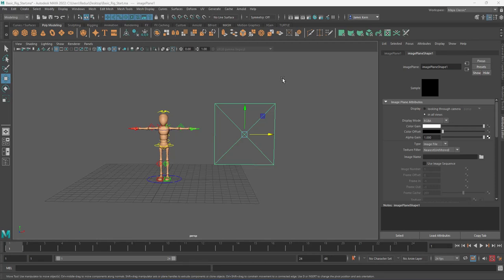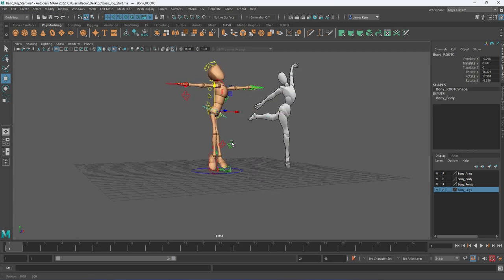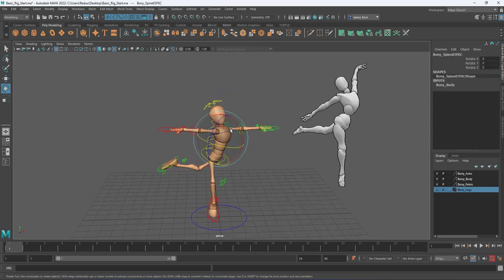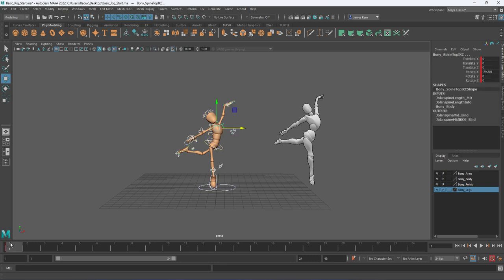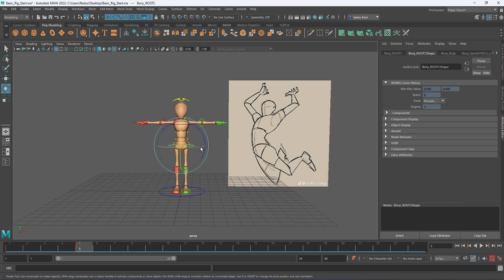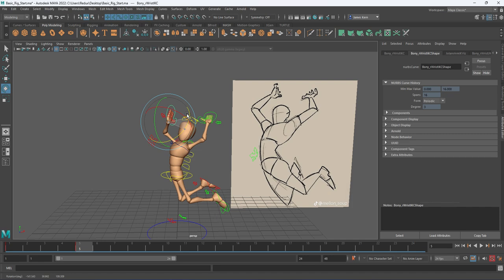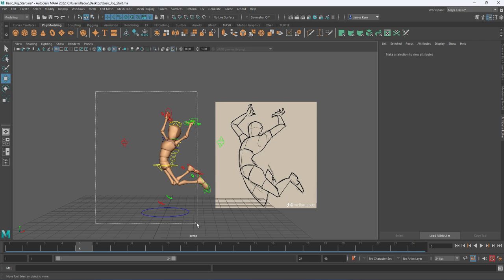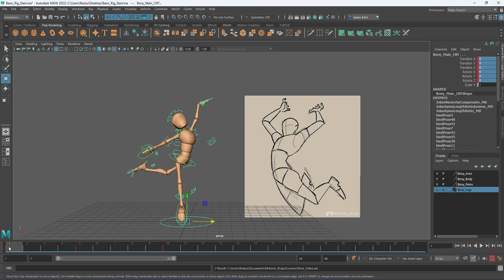Creating A Pose Video